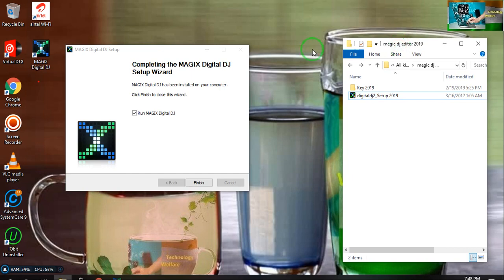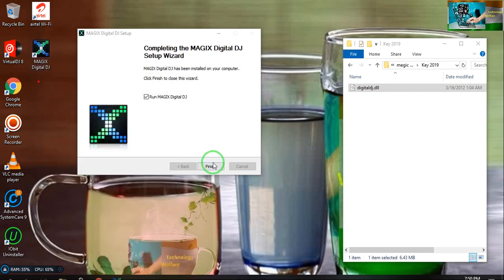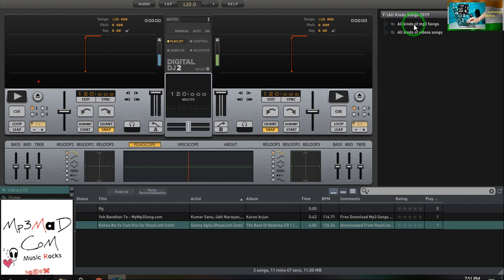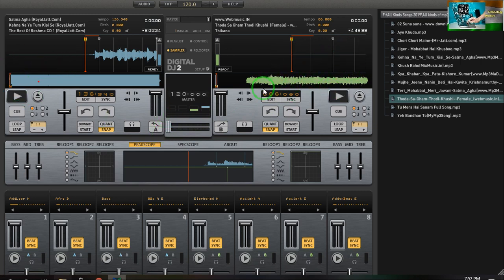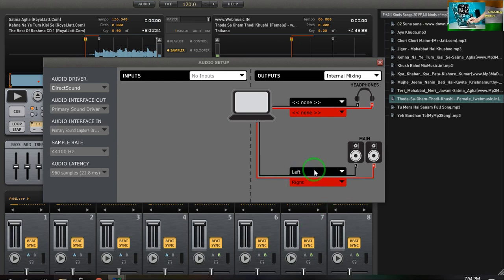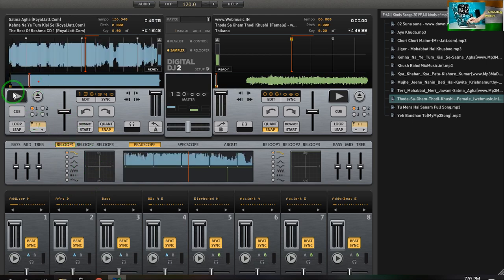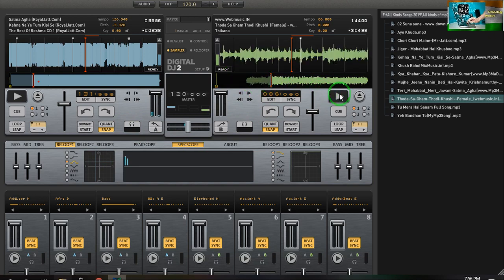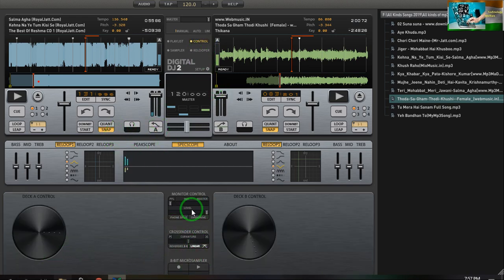Tutorial: Music mixing | MAGIX Digital DJ Full Review 2019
Tutorial: Music mixing | MAGIX Digital DJ 2019   Tutorial: Music mixing for beginners: MAGIX Digital DJ .MAGIX Digital DJ turns your computer into a high-end DJ system! Whether you're a DJ novice or a pro, this professional DJ software includes everything a DJ needs: virtual mixing desk, automix function, precise beat recognition and a preview function. Simply add songs directly from your iTunes® library or your hard drive to the DJ set and turn every party into an unforgettable even